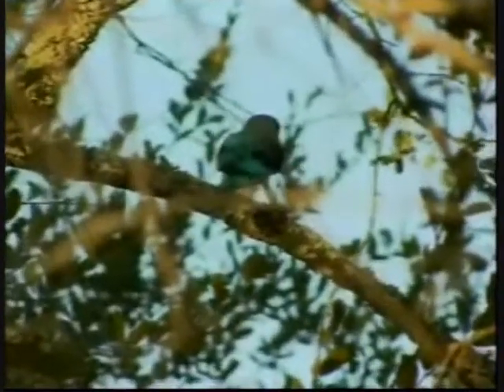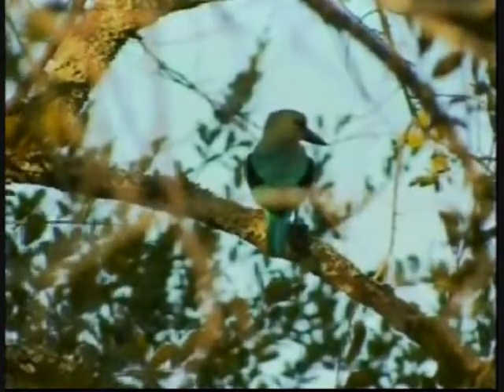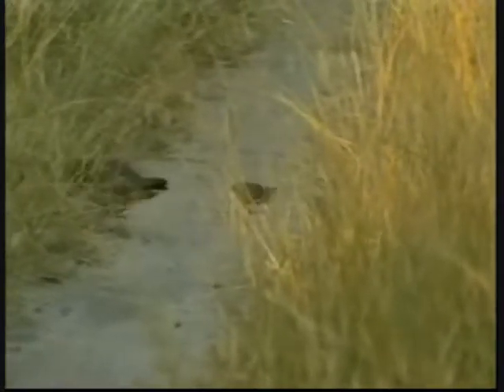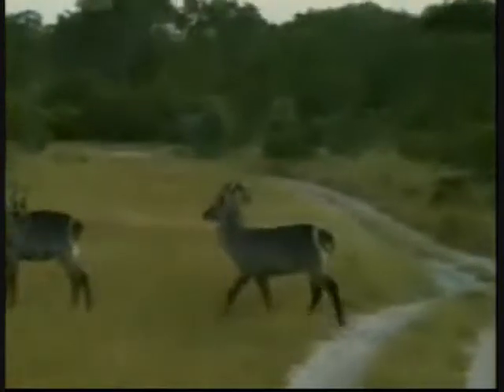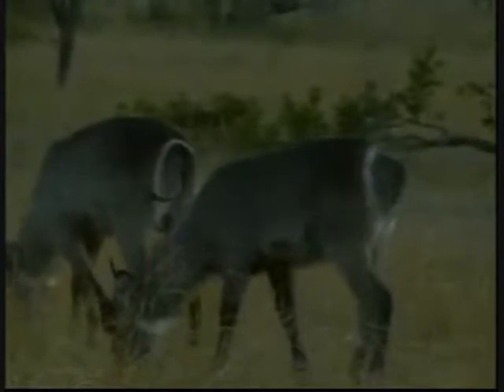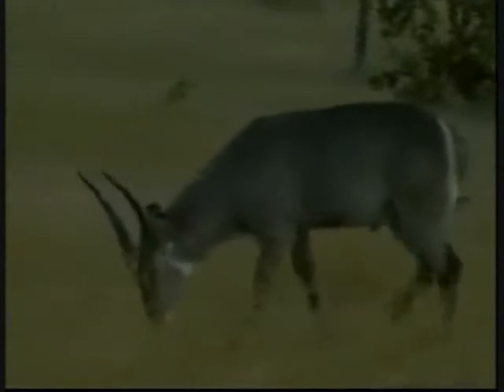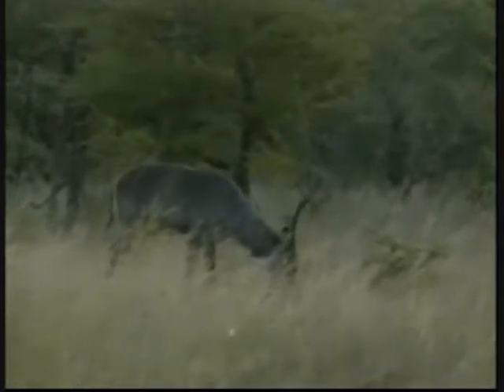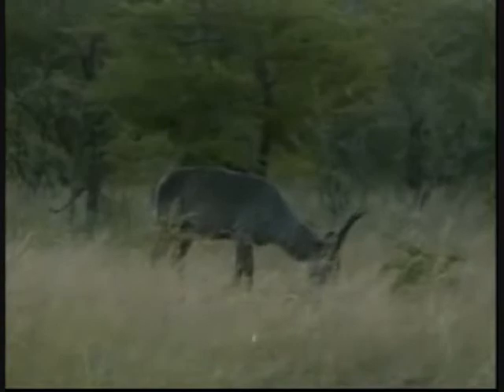WE PM #2 23Jan08